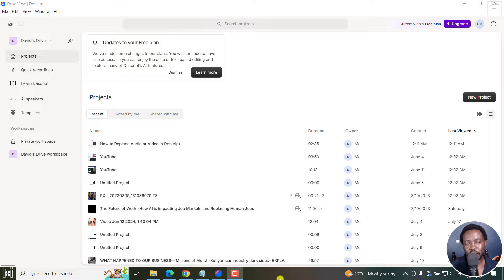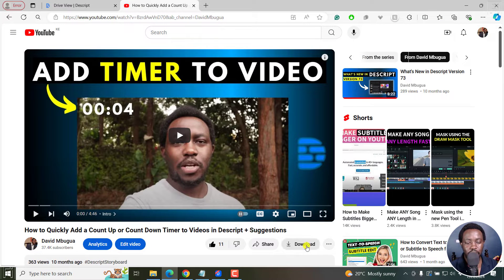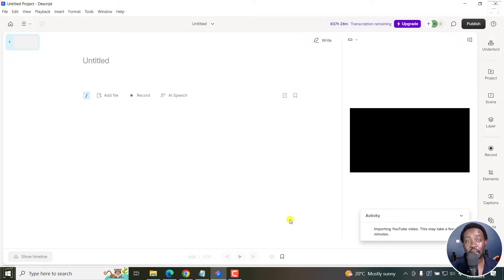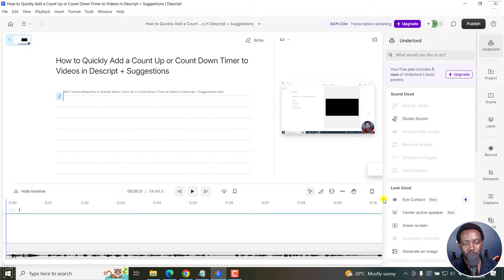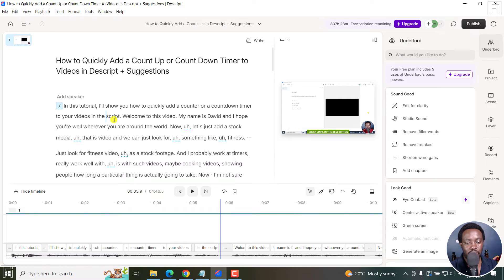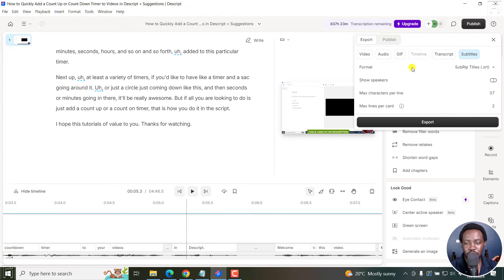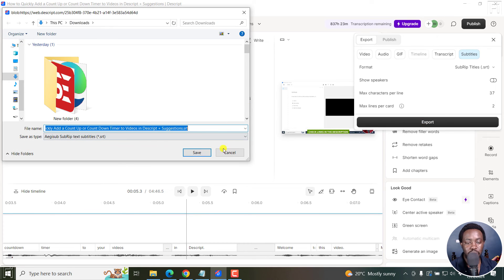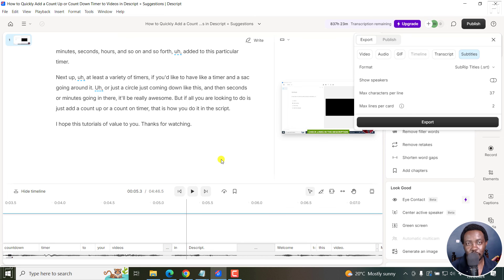How to Quickly Make SRT Subtitles for YouTube Videos for Free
In this tutorial, I'll show you How to Quickly Make SRT Subtitles for YouTube Videos for Free Using Descript. Try Descript Now